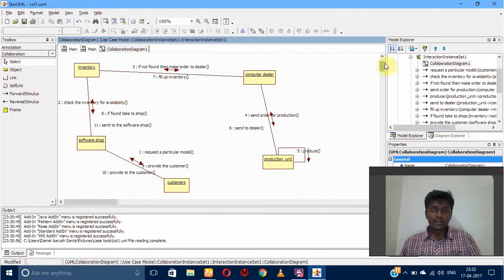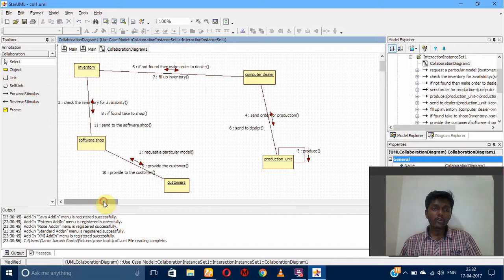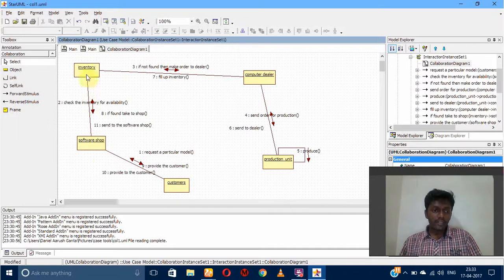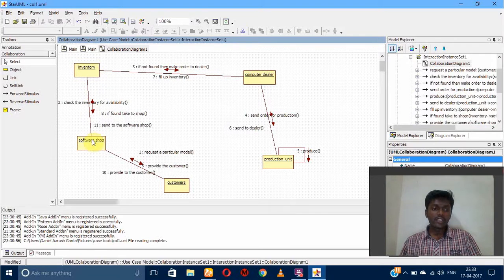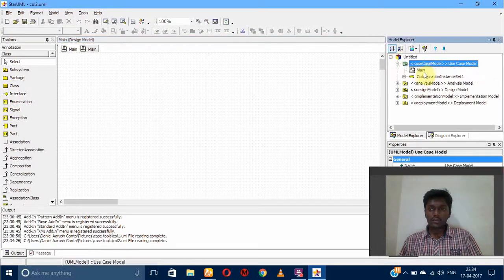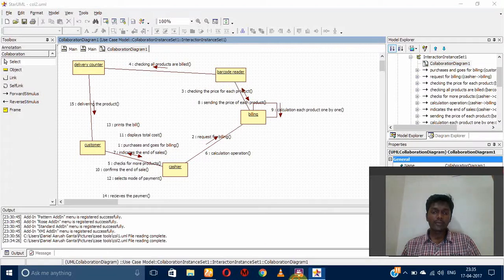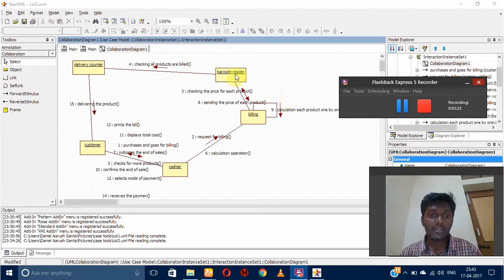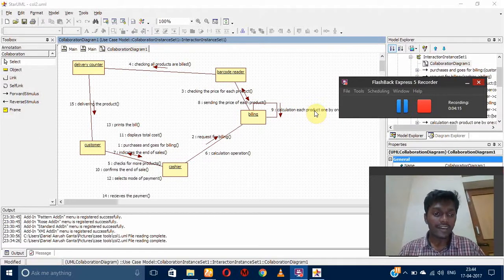case tools lab-Ex 4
Collaboration Diagrams